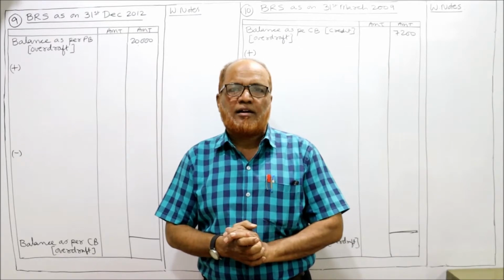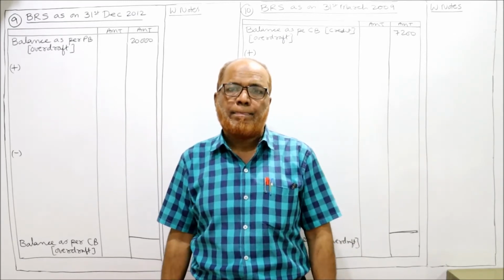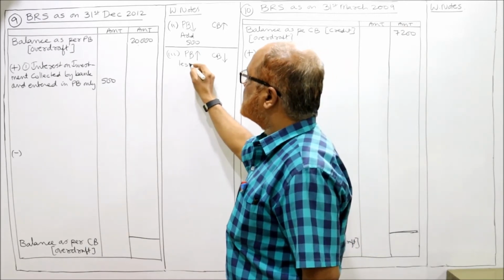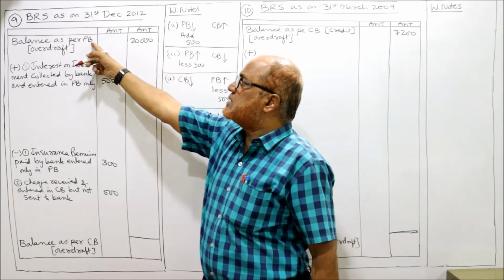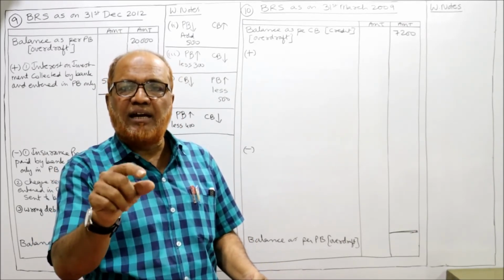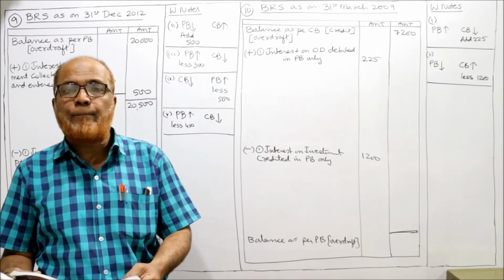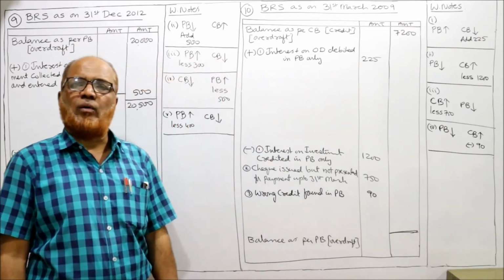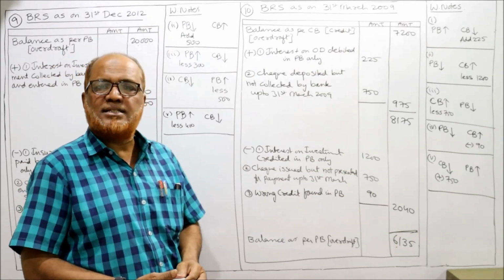Financial Accounting I Bank Reconciliation Statement I Problems I Part 7 I Khans Commerce Tutorial I